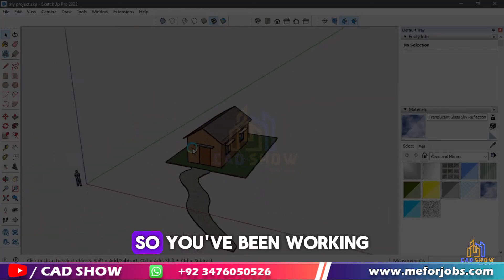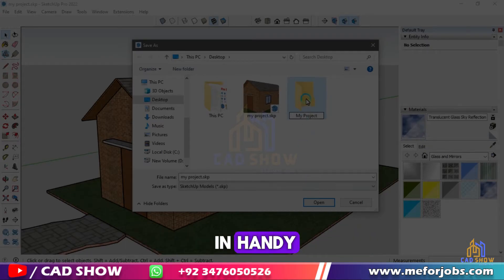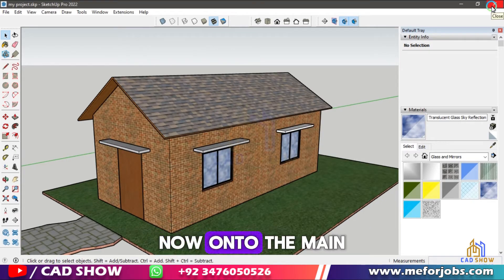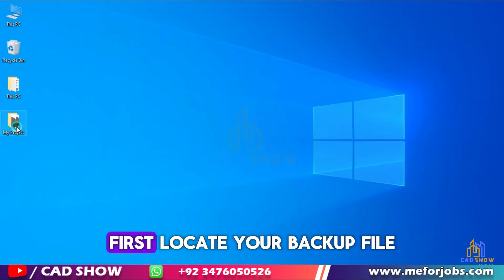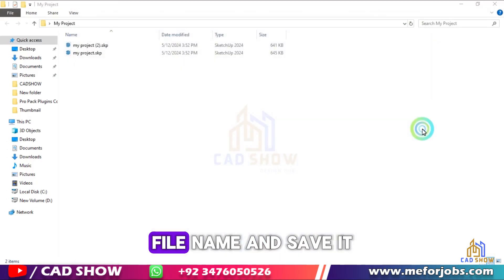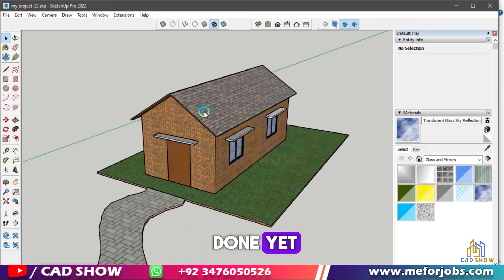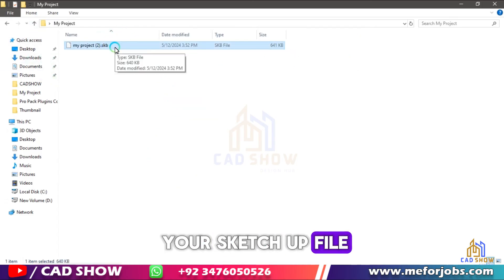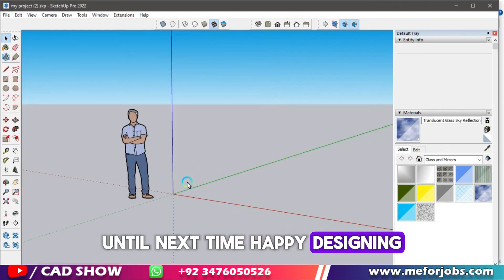How to recover Sketchup file from skb | get sketchup backup file| skb to skp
In this video, I will show you  How to recover Sketchup file from skb  file to Sketchup file . after watching this video, you will be able to get sketchup backup file in easy way .
in this video, I also show you how to recover lost sketchup file on your PC or laptop. at the end of this video you can  recover sketchup file from skb to skp,

__________________________/IMPORTANT  LINKS\__________________________________
____________________________/SOCIAL LINKS\__________________________________

Second Channel: 👉

CAD SHOW offers both basic and advanced AutoCAD, Revit, Sketchup, and Solidworks training.
3D MAX, ARCHICAD, PHOTOSHOP, and other design software classes